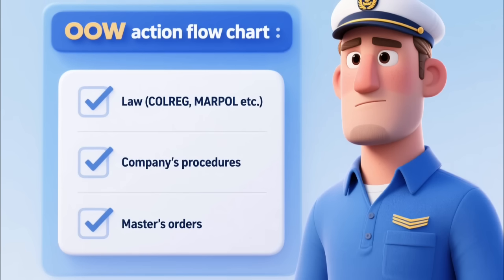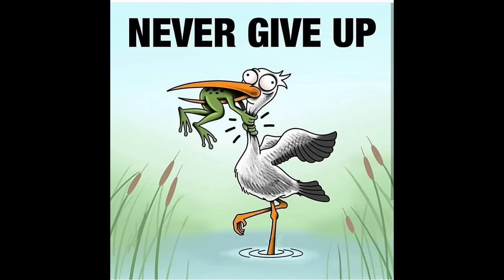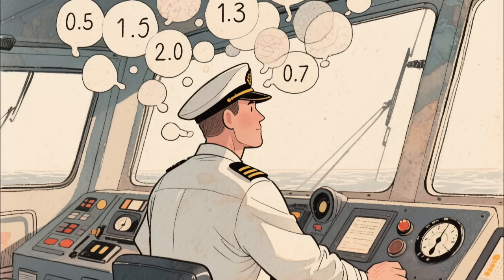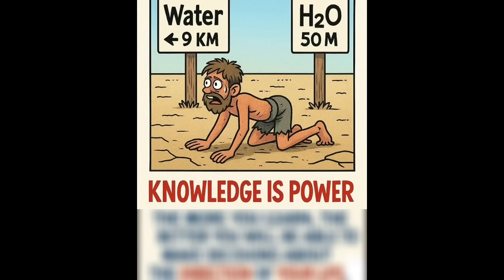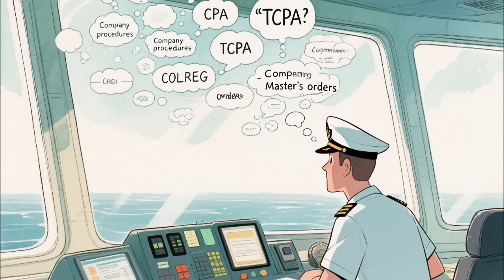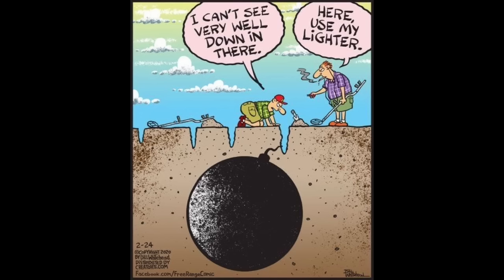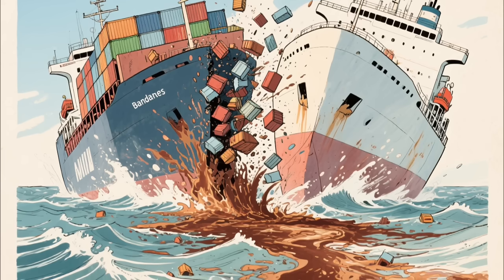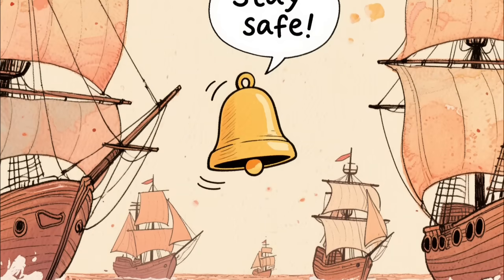COLREG. Part 3. Old school tricks for collision avoidance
Old school navigation methods are still alive and very useful. Use it in combination with modern days electronic aids and get fail free collision avoidance practice